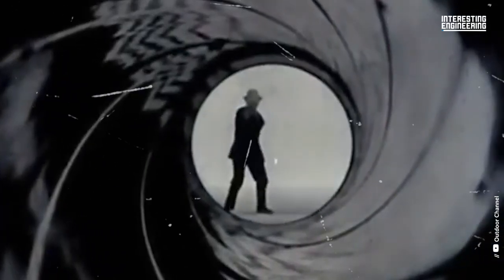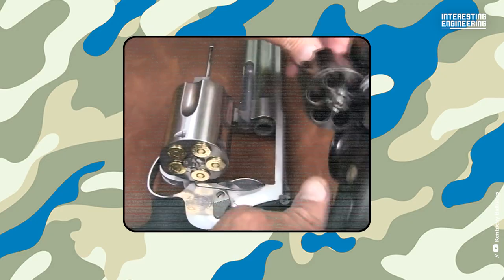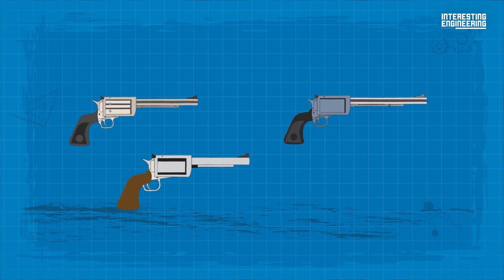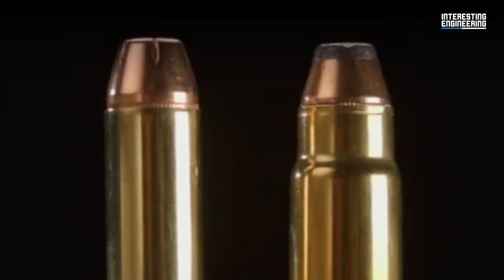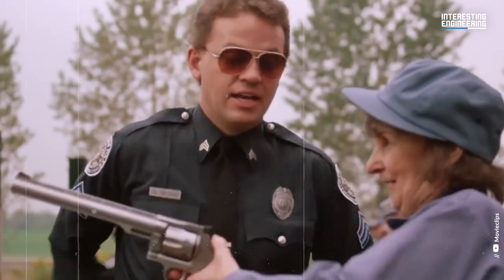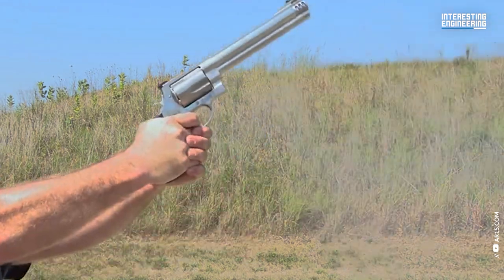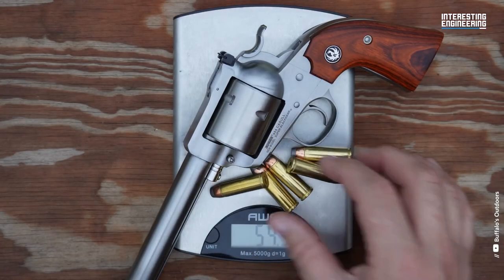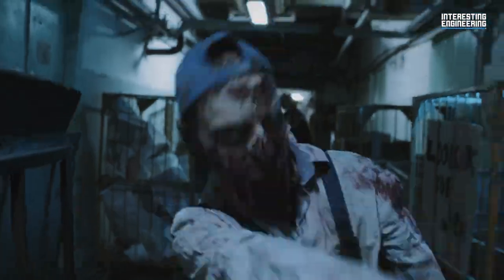5 Legendary Handguns: BFR, Desert Eagle & More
This episode is about Dirty Harry Callahan's "Go ahead, make my day." grade destructive power.

The BFR, an acronym for Big Frame Revolver (and not any unprintable slang...or maybe it is), is a single-action five-shot revolver produced by Magnum Research. It is made from stainless steel and chambered for a number of very powerful pistol calibers, such as .500 S&W Magnum
The Magnum Research Desert Eagle is a gas-operated, semi-automatic pistol known for its distinctive design and powerful chambering options. The most recent model, the Mark XIX, is available in a 7 round capacity in .50 AE and 8 round capacity in .44 Magnum.

While the .44 Magnum cartridge can be chambered in various firearms, the Smith & Wesson Model 29 and Model 629 are among the most iconic and revered. Its fame has also led to its inclusion in various video games, such as the Fallout series, where it is known as the ".44 Magnum Revolver."
The Smith & Wesson Model 460, chambered in the powerful .460 S&W Magnum cartridge is a really big gun. The revolver is built on the company's largest and strongest frame, known as the X-Frame, and represents a joint effort among Smith & Wesson, Hornady, and Cor-Bon.

The Ruger Super Redhawk chambered in .454 Casull is a force to be reckoned with delivering massive energy and stopping power that rivals even the most powerful handguns. This revolver's power and adaptability have earned it a place in various video games, such as the Resident Evil series.